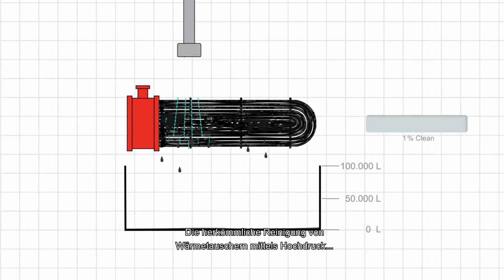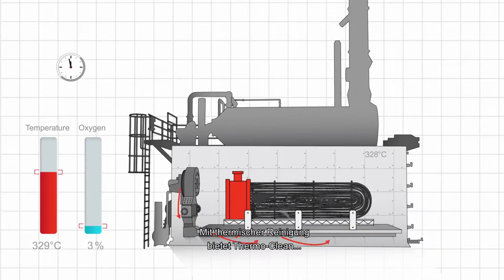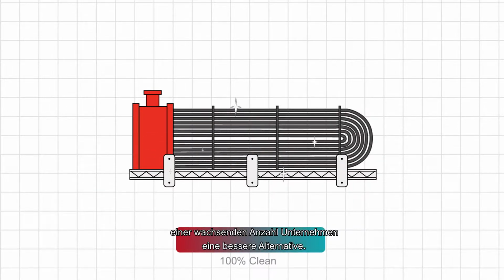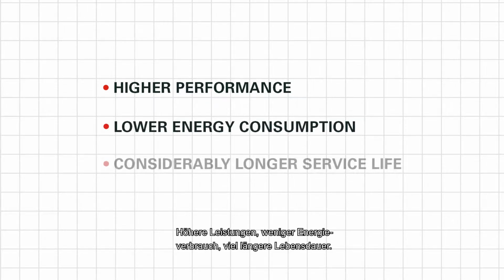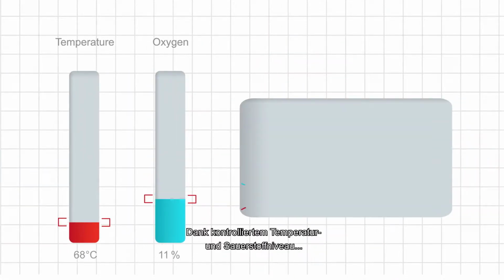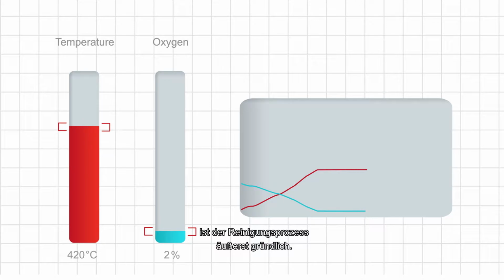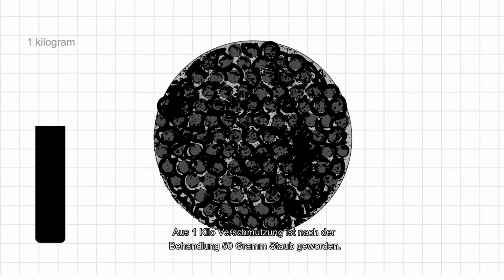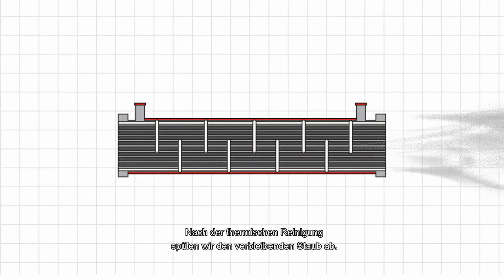[DE] Thermo-Clean - Thermische Reinigung von Wärmetauscher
Die herkömmliche Reinigung von Wärmetauscher mittels Hochdruck ist umweltschädlich und beachtliche Verschmutzungsmengen blieben auf oder im Wärmetausche zurück. Mit thermische Reinigung bietet Thermo-Clean einer wachsenden Anzahl Unternehmen eine bessere Alternative. Die Hauptvorteile sind: Höhere Leistungen, weniger Energieverbrauch, viel längere Lebensdauer.